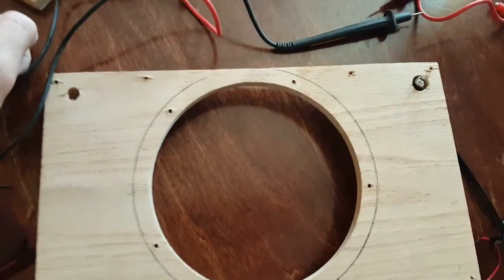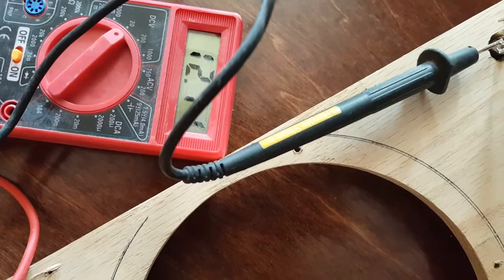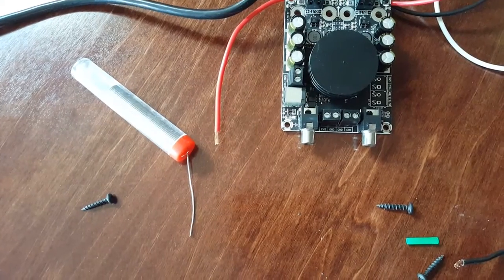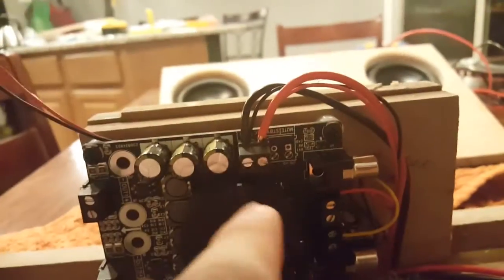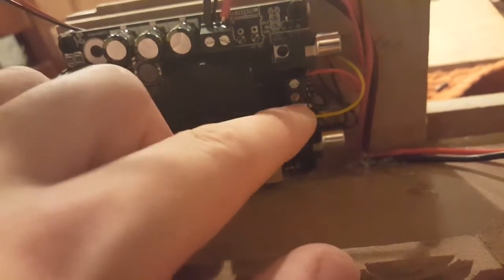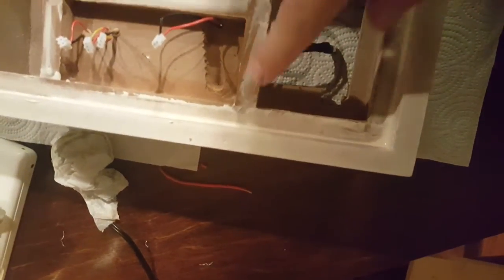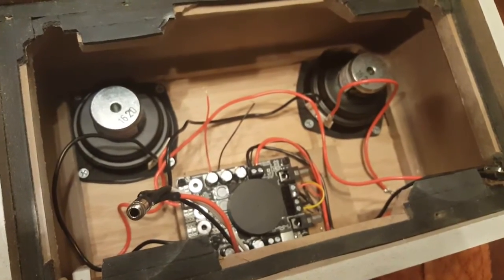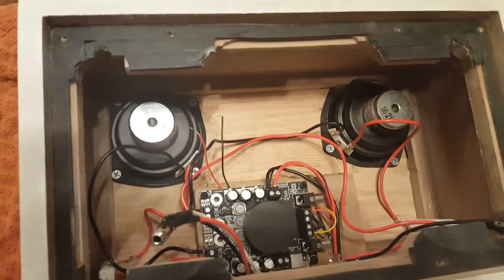JP Bluetooth Speaker Build - Wiring Part 2 Final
In this video, I will show you how to wire the JP speaker build.  If you do not want to build this particular speaker, you should be able to use the information here to build your own DIY Bluetooth Speaker.  Enjoy!